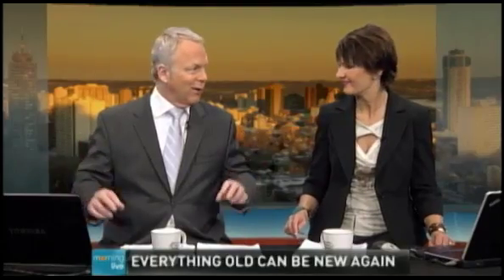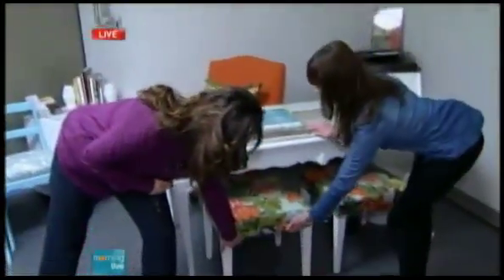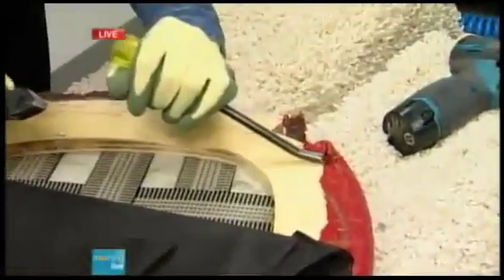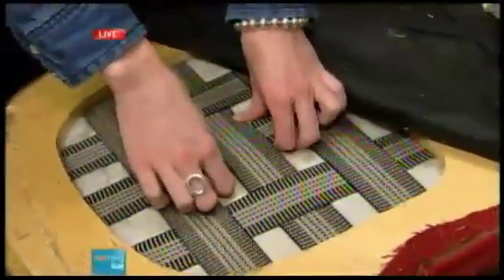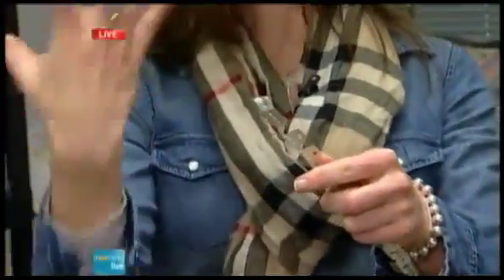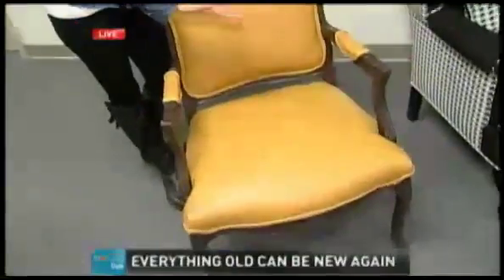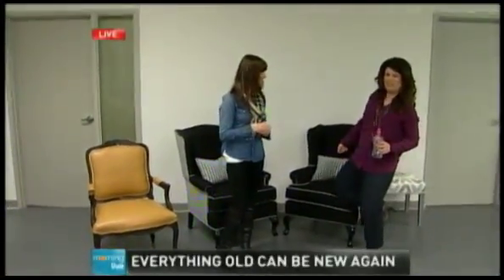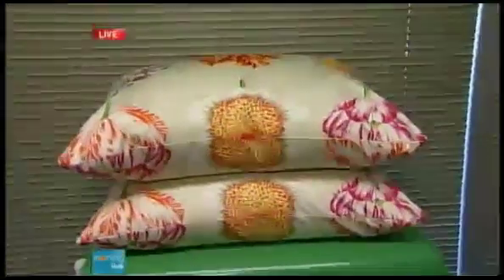Switch Studio Upholstery Oakville on CHCH Morning Live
Staci Edwards, Owner of Switch Studio { }, chats with Lori DeAngelis on CHCH Morning Live about designer fabrics, upholstery, and creating unique upholstered pieces to suit anyone's style!

Switch Studio is a fabric, sewing and upholstery studio located in Oakville. We sell high end designer fabrics, sew custom home decor items, reupholster existing furniture, and create custom furniture. Proudly serving Oakville, Burlington, Mississauga and the Greater Toronto Areas.